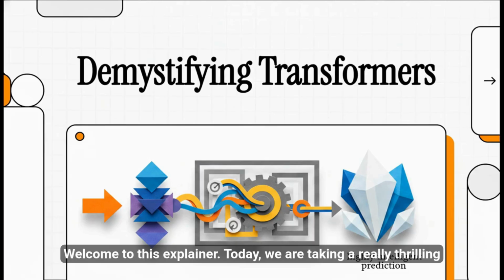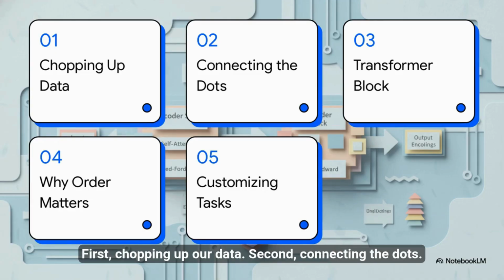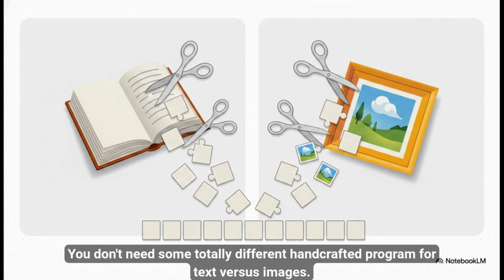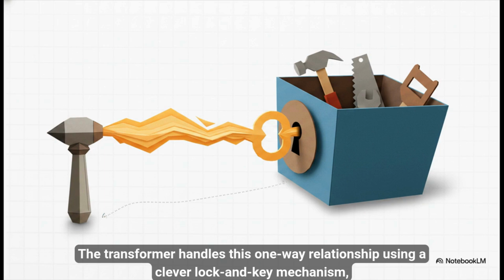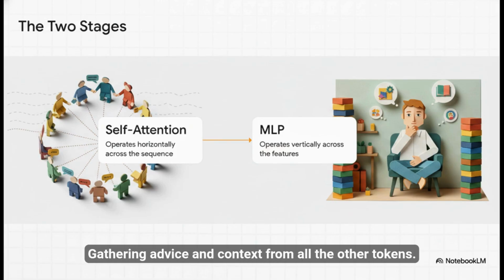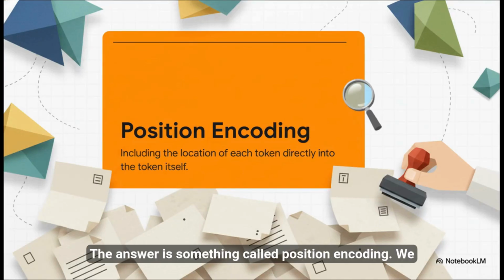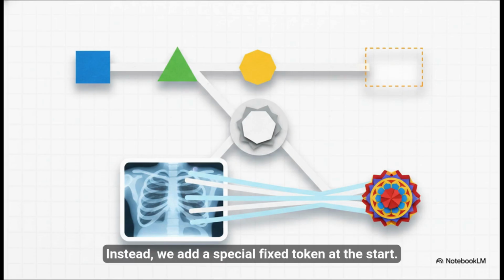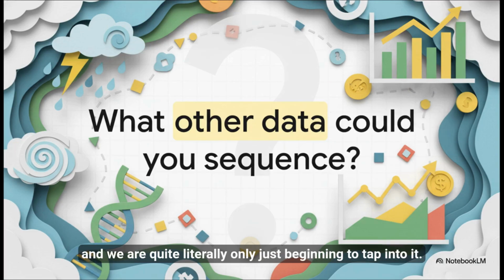From arXiv AI paper- Transformers Explained: The AI Architecture Behind Modern Intelligence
Transformers are the AI architecture powering many of today’s most advanced systems — from ChatGPT and large language models to vision AI and sequence prediction.

In this video, we demystify how Transformers work and why they became such a major breakthrough in artificial intelligence. You’ll learn how different types of data can be represented as tokens, how self-attention helps models focus on the most important relationships, and how multi-head attention allows Transformers to capture multiple patterns at once.

We’ll also explore how Transformer blocks combine attention layers with MLPs to process information, and why this architecture is so flexible across language, images, video, medicine, forecasting, and more.

Whether you’re new to machine learning or trying to build a stronger intuition for modern AI, this video will give you a clear, beginner-friendly explanation of why Transformers are at the center of today’s AI revolution.

R. E. Turner, "An Introduction to Transformers," arXiv preprint arXiv:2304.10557v6, 2023.